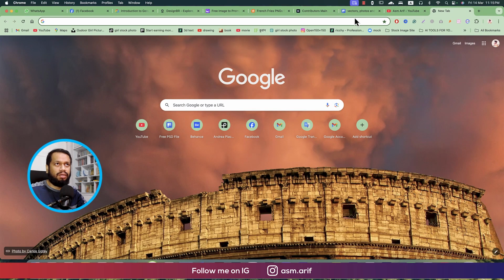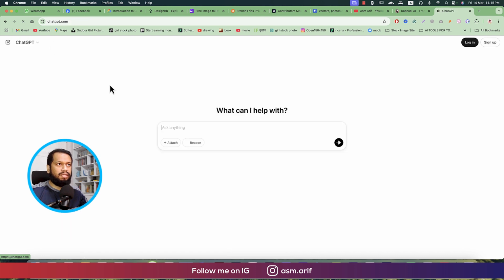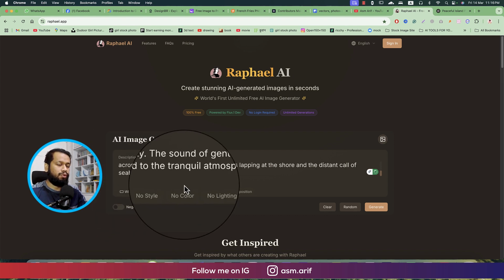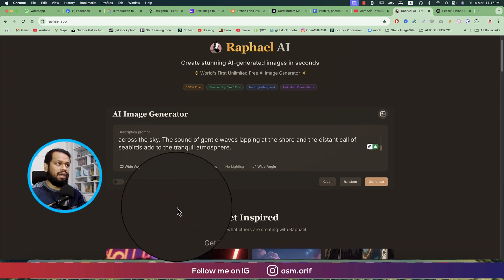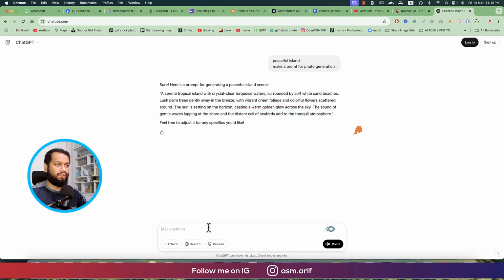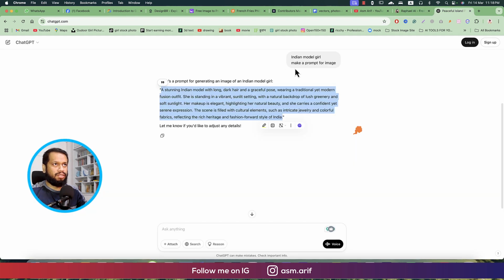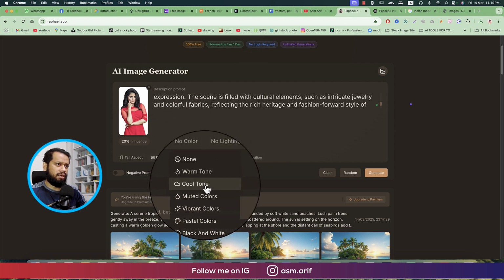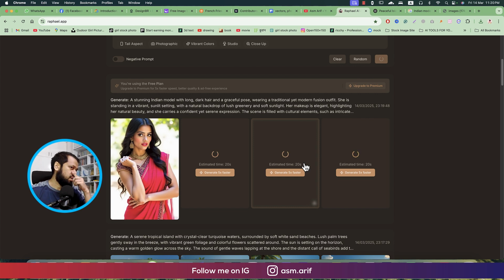100% Free and Unlimited Image Generation With AI !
100% Free and  Unlimited Image Generation!  | Unlimited & Free Image Generation! raphael ai,ai,

In this video, discover how Raphael AI revolutionizes the world of image creation. With its cutting-edge technology, you can generate stunning, high-quality images without any limitations or fees. Whether you're a designer, artist, or simply someone who loves exploring AI, Raphael AI opens up endless creative possibilities. Watch as we dive into its features, benefits, and how you can start creating your own masterpieces – all for free and without restrictions!